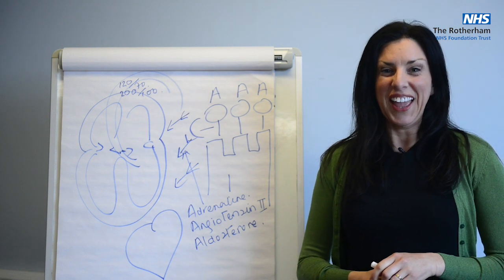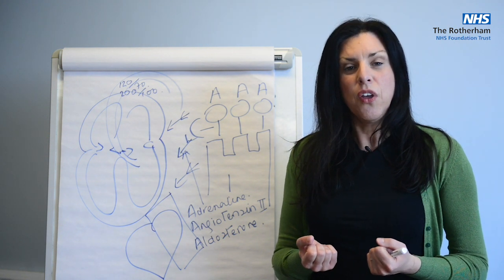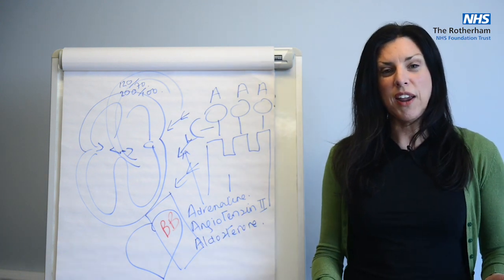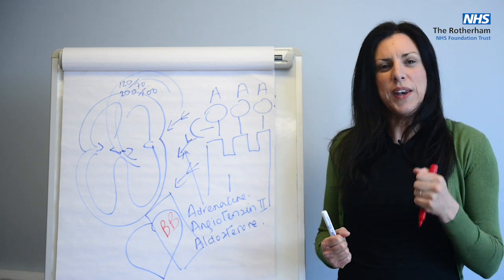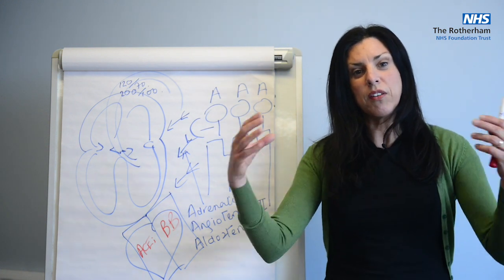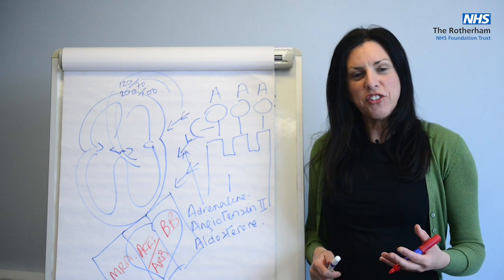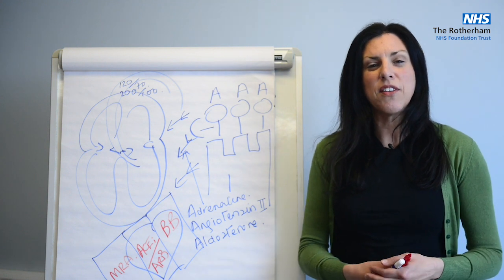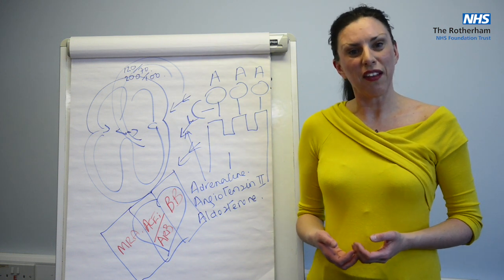Heart Failure Awareness Part 4: Preventing Further Damages